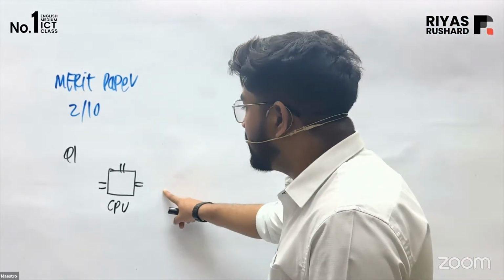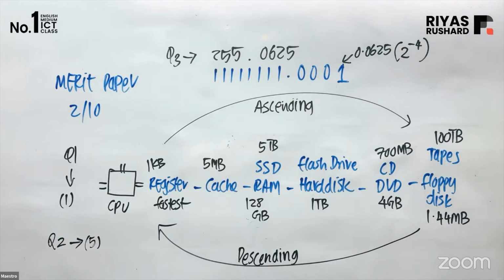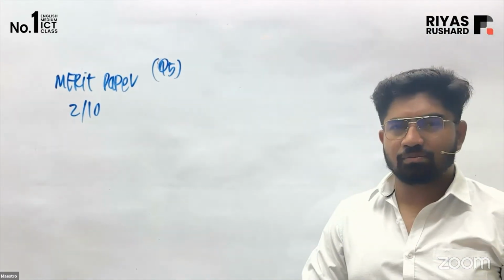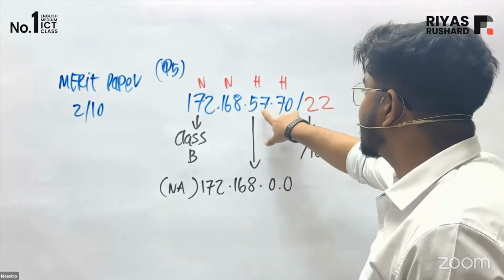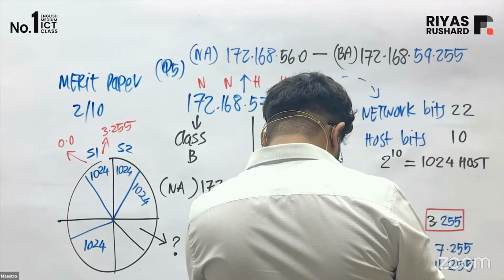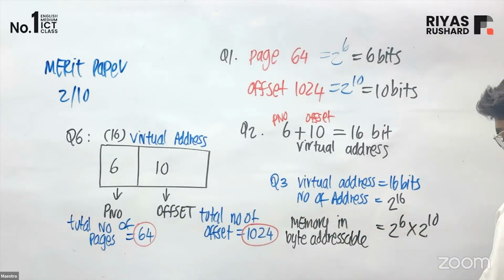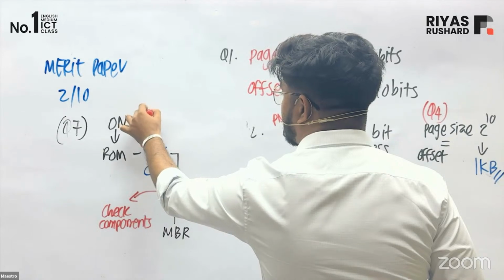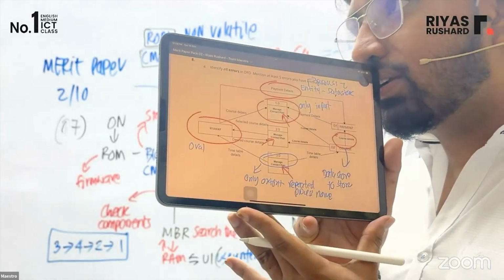Weekly Merit Paper - Advanced Level 2025 ICT - PACK 02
on Every Tuesdays 10PM - 11PM

FREE Grade 10 Classes
Tune in every Thursday from 9 PM onwards for our Grade 10 classes, broadcasted free for all.